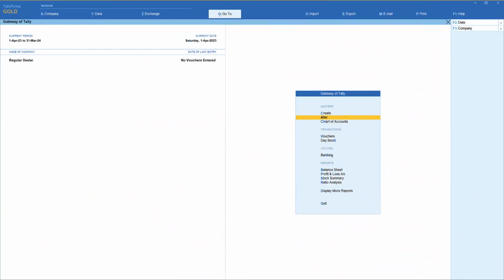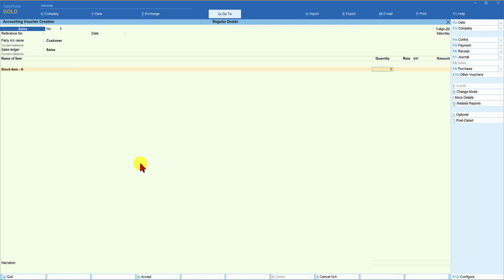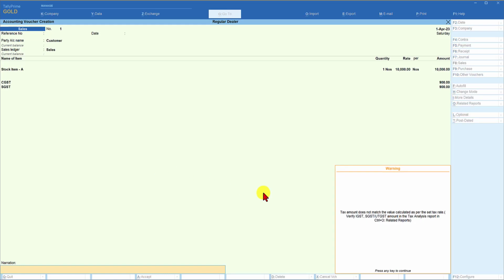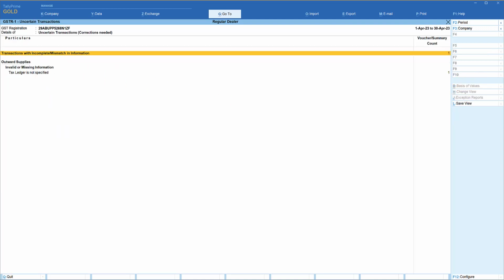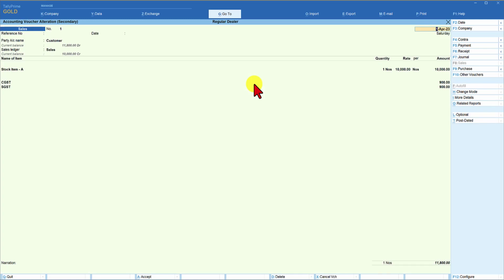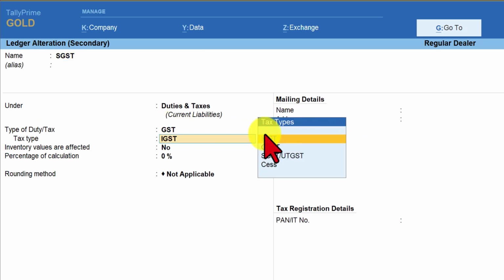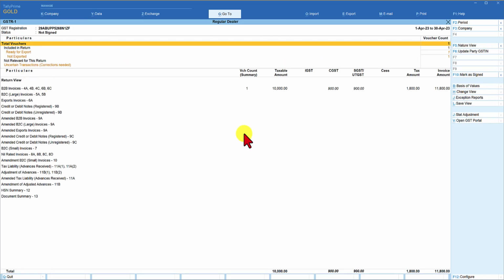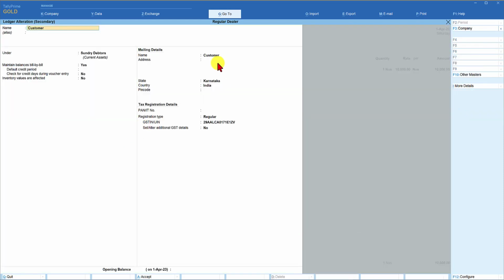Why GST is Not Calculating in the Invoice? How to Rectify the Same?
In this session we shall understand the exception related to GST amount not getting calculated automatically when the same is selected.
We shall take examples of two use case for GST not calculating in the Tax Invoice.  We will also learn how the same can be identified and rectified.  Once the master is corrected, Tally will automatically start calculating GST in the invoice.

Important aspect to remember while using TallyPrime GST module is that when GST ledger is selected in the transaction (in Invoice Mode) it should automatically calculate the amount and capture in the amount column.  If the same is not getting calculated, the two-use case will help you to rectify the same.